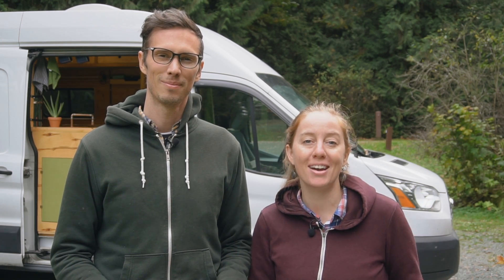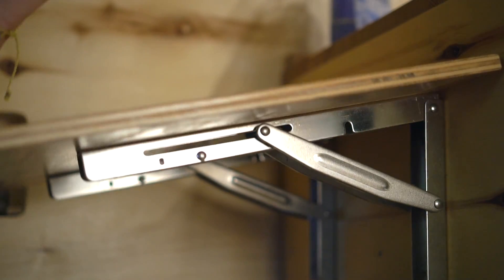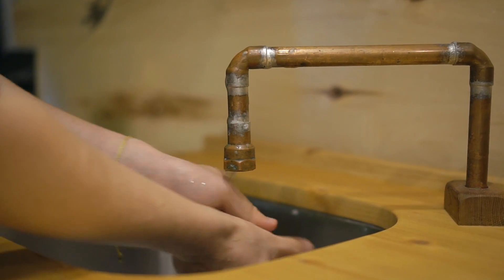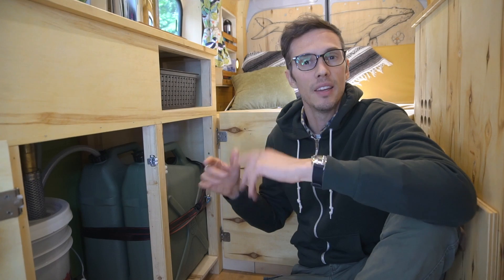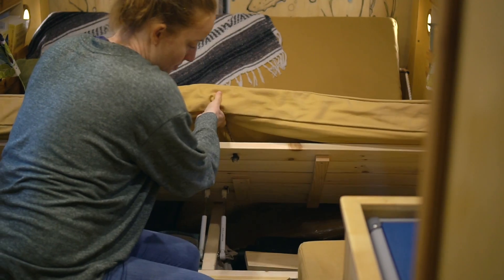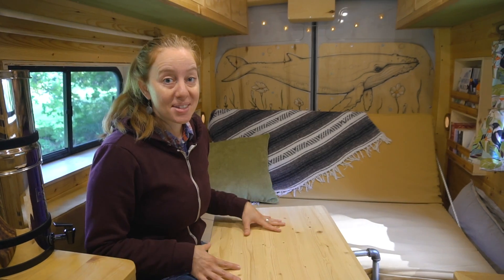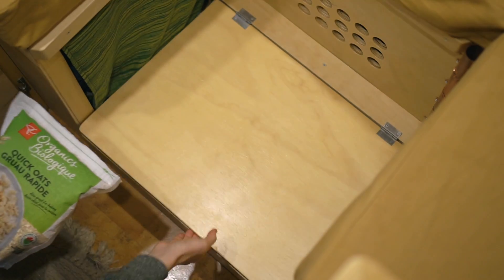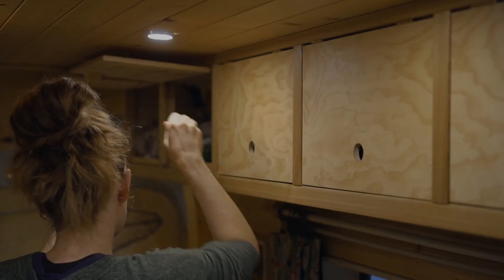VAN TOUR | Tons of Smart Ideas in this Spectacular Conversion | Our VANLIFE Tiny Home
Take a full tour of our spectacular self-built camper van!  It's a Ford Transit conversion with a comfortable and functional bed that transforms into a couch and dinette, a swivel table, a compact kitchen, a toilet with a privacy wall, loads of accessible storage, a gas heater, solar power system, and more!

We built our camper in a 2015 Ford Transit van with a high roof and medium length.  It was a used, secondhand daily rental van that had almost 100,000km on it.  We added cruise control, insulated it, and built out the interior ourselves.  It took almost 5 months spread over 2 summers to build this tiny house for our vanlife adventures around Canada and it was way more work than we thought it would be but we're super happy with how it turned out.

We'll be doing a couple of separate videos about how we built it, and about the natural building materials we used, but in the meantime, enjoy taking a look around our tiny home on wheels :)

PRODUCT DISCLOSURE

We received the Inergy Apex solar power generator, Inergy solar panels, Separett urine diverter, and the Oru Haven Kayak for review.

*please note: a discount will be applied at check out

VIDEOS & BLOGS

Mat & Danielle

STAY IN TOUCH!

Photo Credits:
Photos of Yurt Dweller Kodiak Solar Power Setup provided by Beige